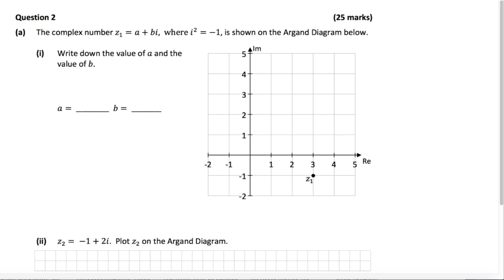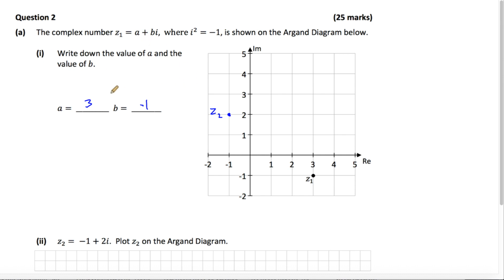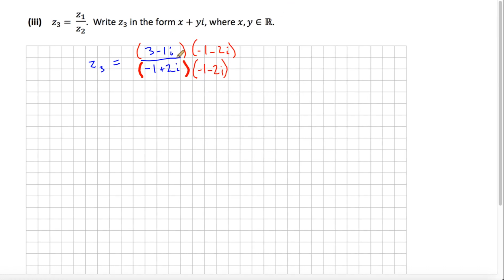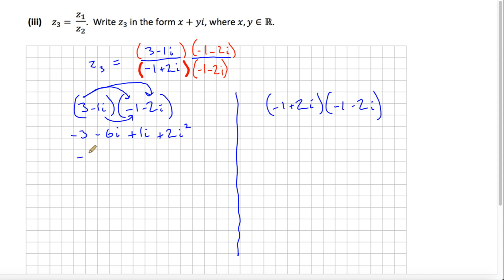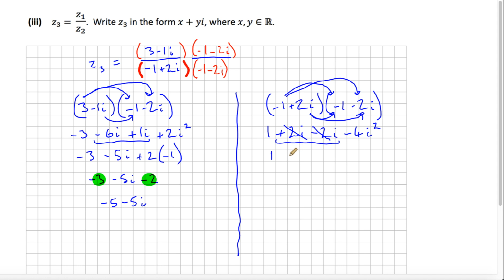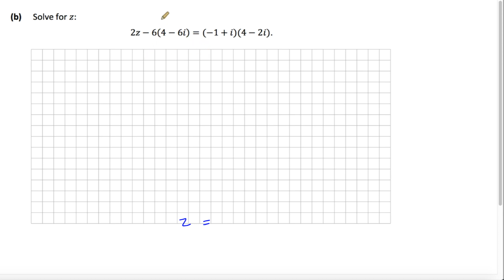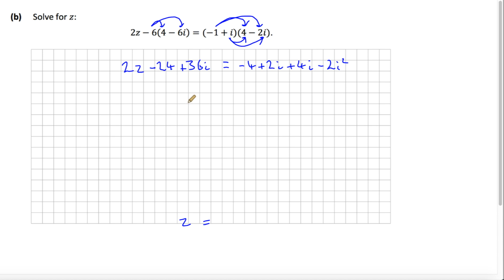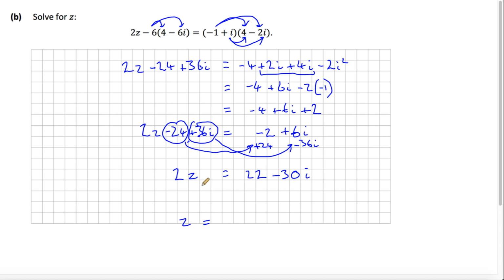2017 LCO P1 Q2